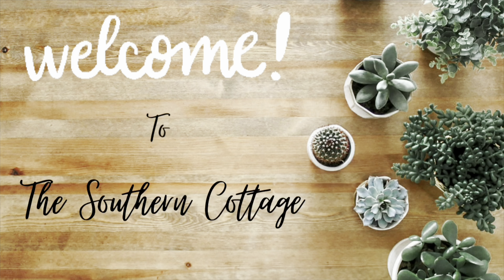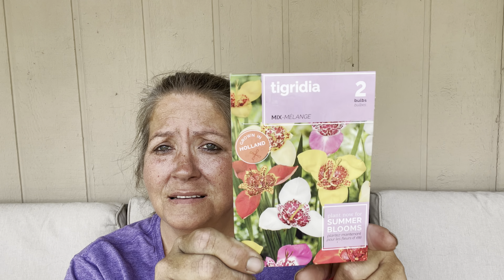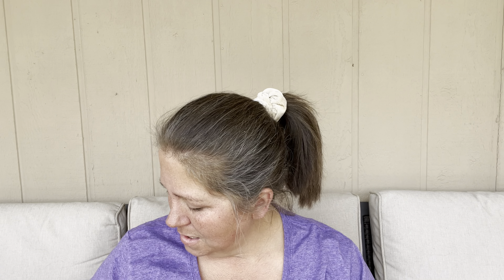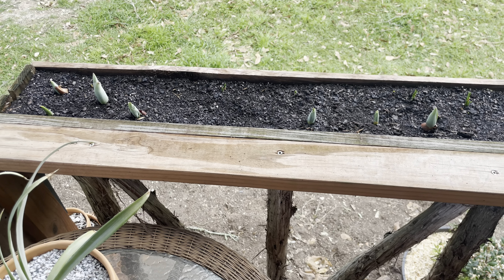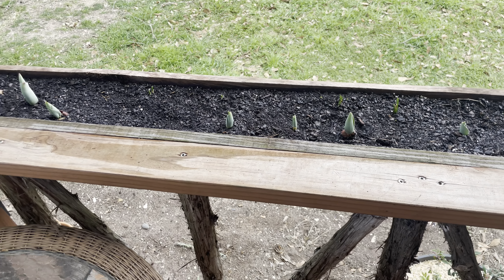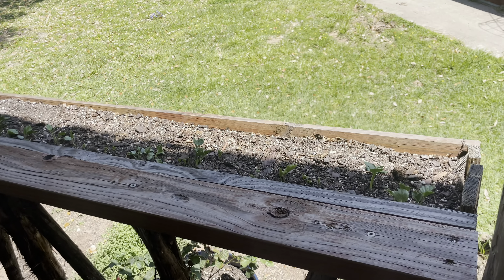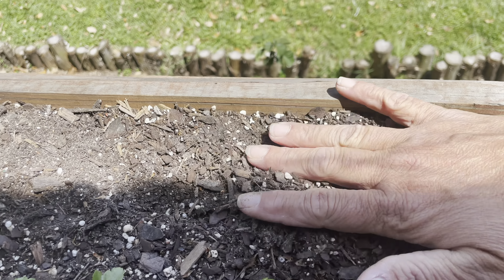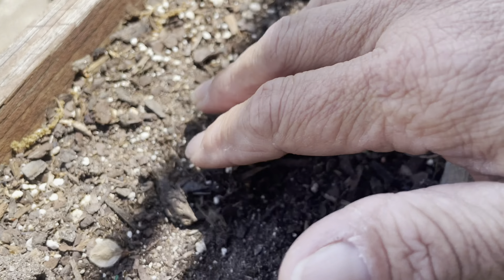Planting Dollar Tree Bulbs! 9b Texas with update